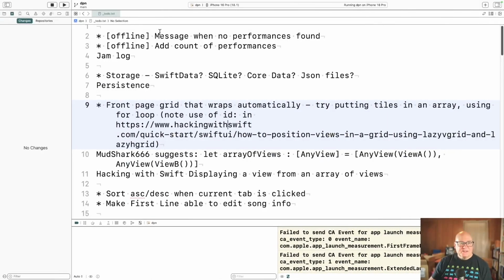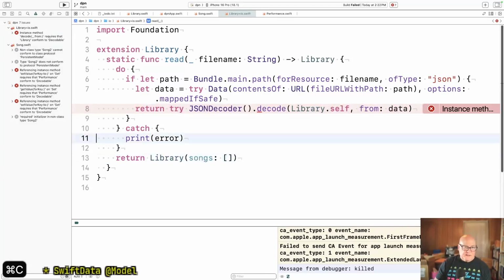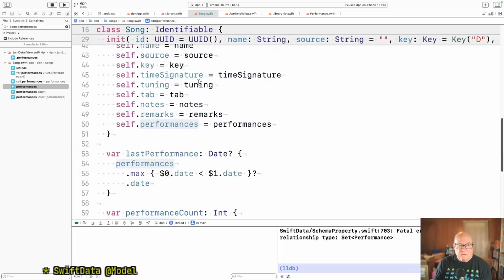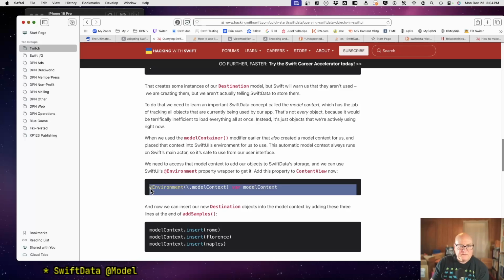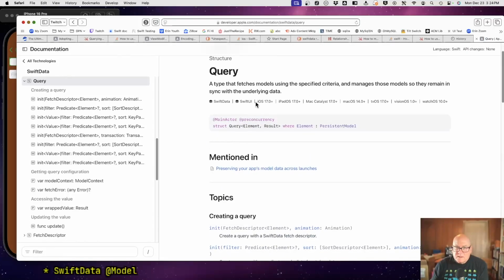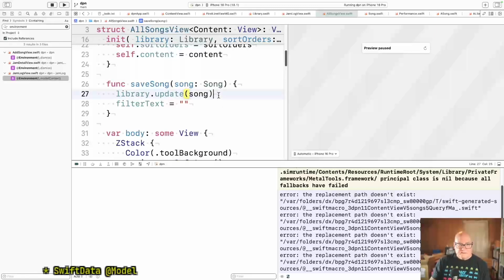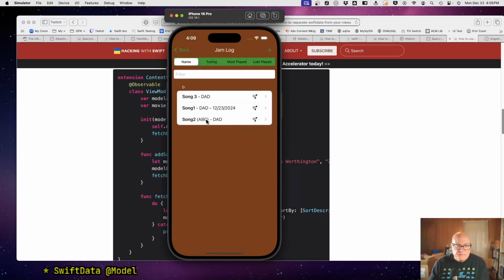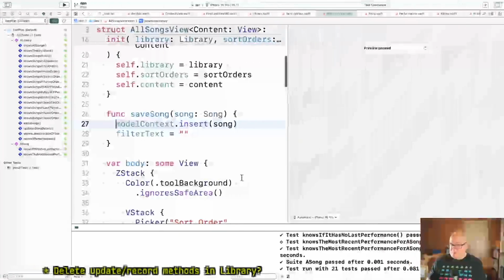DPN 24 12: Persistence for the Library - DPN Tools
Jam Log:
* [offline] Message when no performances found
* [offline] Add count of performances

Persistence:
* SwiftData @Model - on Song
* @Query for array of Songs in ContentView
* Filtering / sorting - still work